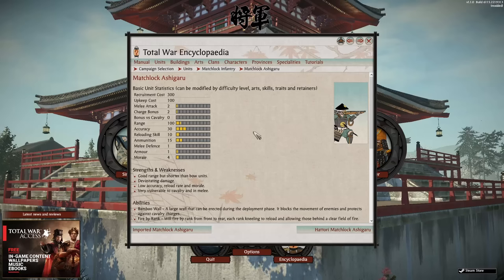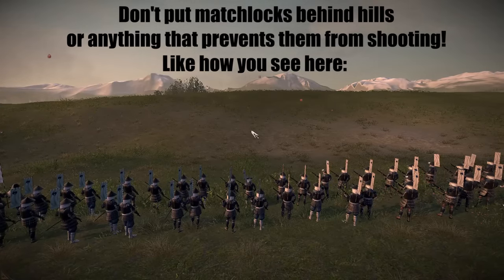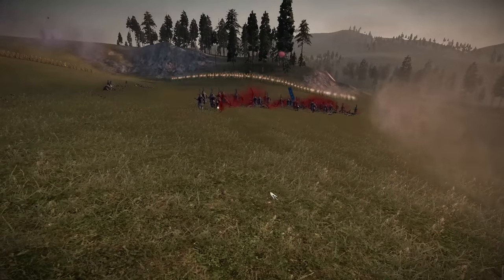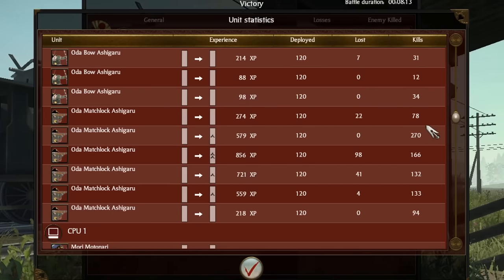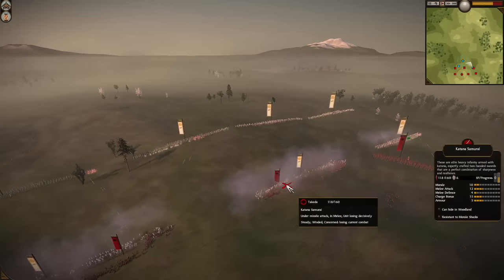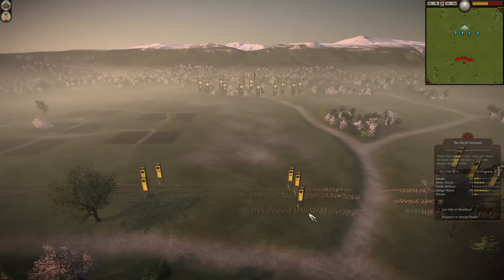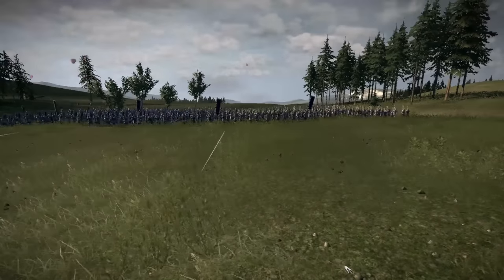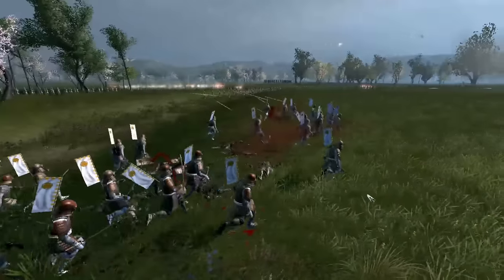Top 5 Reasons Matchlock Ashigaru Are Magnificent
Hello and welcome to the Top 5 Reasons Matchlock Ashigaru Are Magnificent! In this video I explain five ways in which Matchlock Ashigaru can be a brilliant unit in Shogun 2!
Apologies for the lack of uploads recently but I'll be back to uploading regularly again now!

0:00-1:10 Intro
1:10-1:56 Matchlock Ashigaru Overview
1:56-3:33 Cost Efficiency
3:33-5:07 Defensive Siege Supremacy
5:07-10:58 Moral Killers
10:58-11:49 Killing Potential
11:49-19:44 Battlefield Dominance